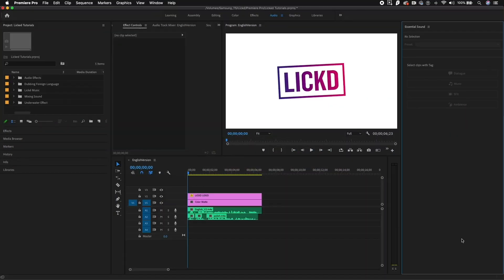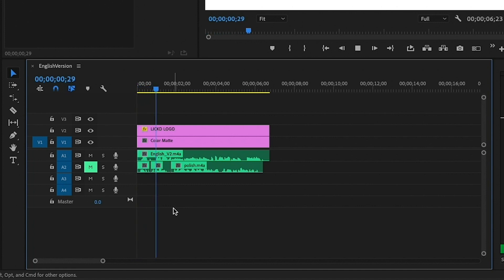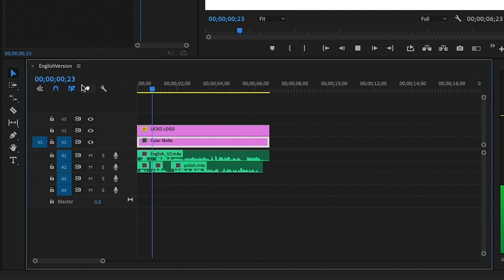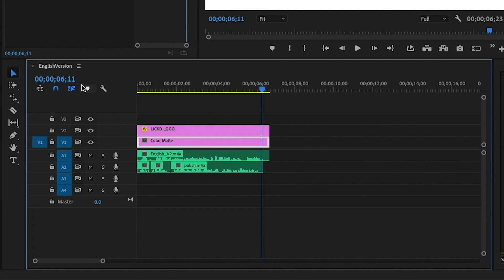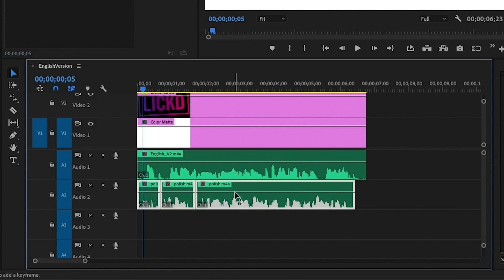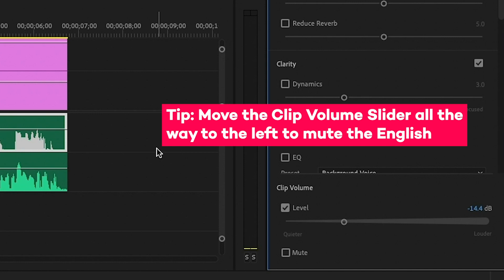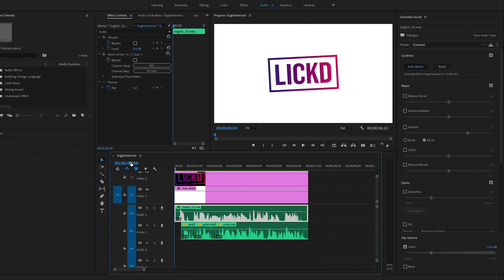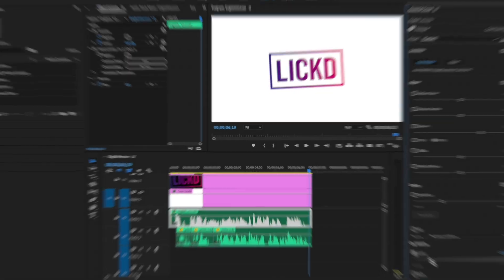Dubbing Video Audio in Adobe Premiere Pro | Lickd Tutorials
Want to dub your audio with an alternate voice-over? Video editing expert, Premiere Gal, shows you exactly how to make your dubbing dreams come true in this Adobe Premiere Pro audio tutorial.

Whether you want to totally transform your footage or add foreign language dubbing over your favorite videos, we’ve got your back.

Click play to find out how to dub audio like a pro.

Liking the background music in this video? Get it on Lickd.